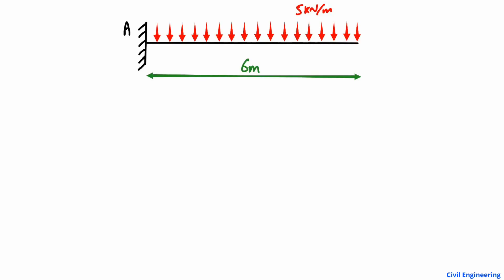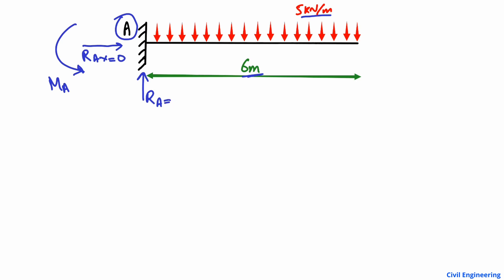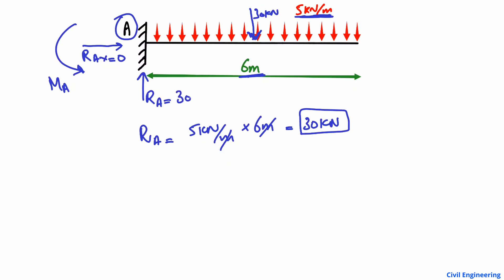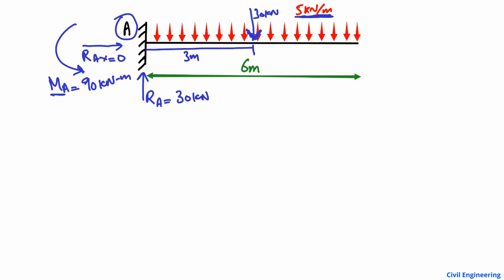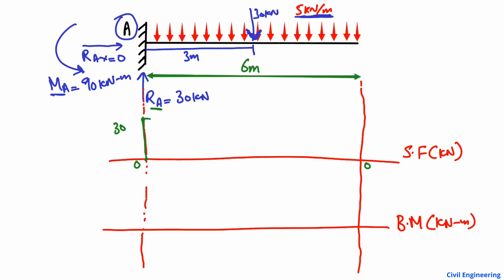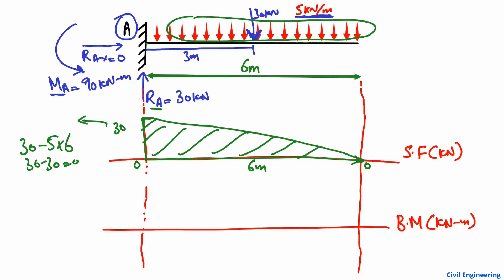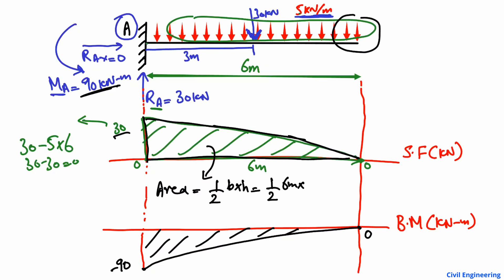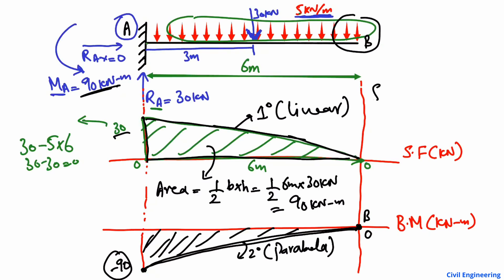Cantilever Beam Analysis - Shear Force and Bending Moment Diagram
This lecture covers the analysis of cantilever beam. A cantilever beam is loaded with a uniformly distributed load. It is required to find the support reactions, shear force diagram and bending moment diagram. This numerical problem is solved in a very simple and easy way.

Shear force analysis
Bending moment analysis
Support reactions of beam
Analysis of cantilever beam
Cantilever beam analysis